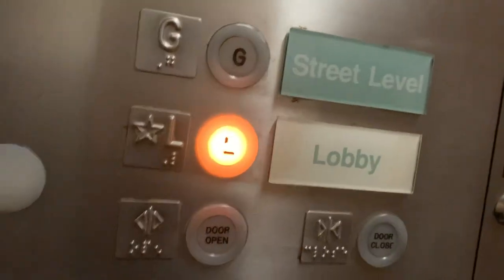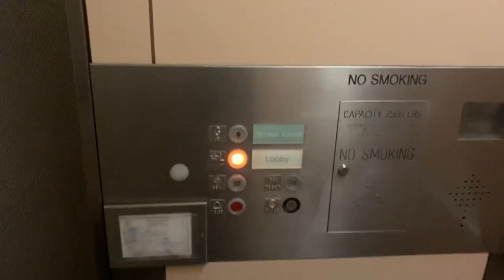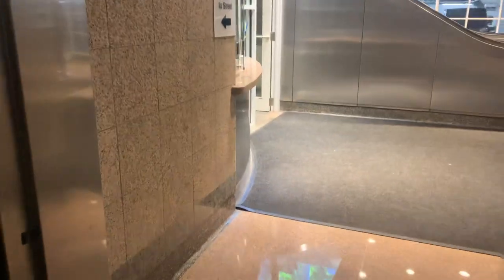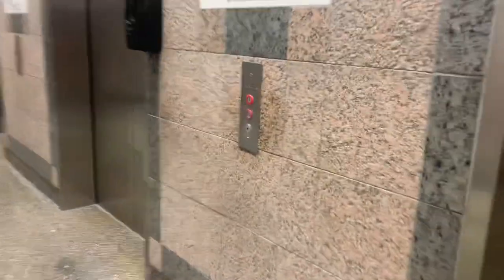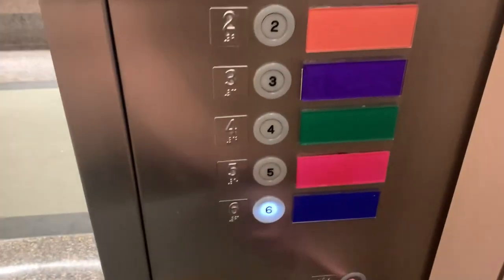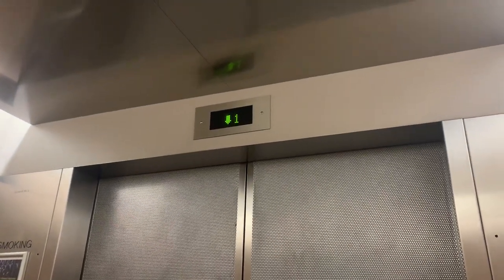Otis Elevators @ The Garage at Post Office Square-Boston MA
Location: The Garage At Post Office Square in Boston MA.

Brand: Otis
Type: Hydraulic And Traction
Capacity: 2500 lb and 3500 lb
Speed: 120 fpm and 250 fpm
Levels served: 2 and 7 (L/1-6)